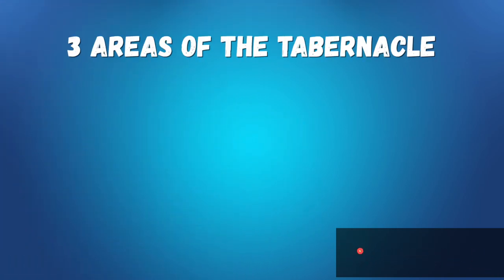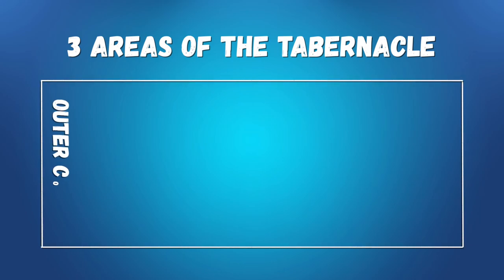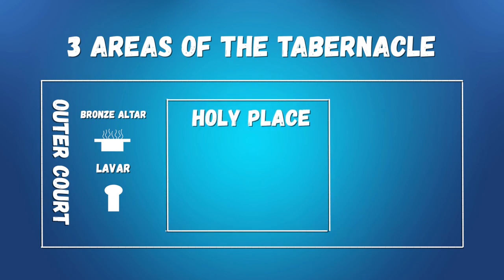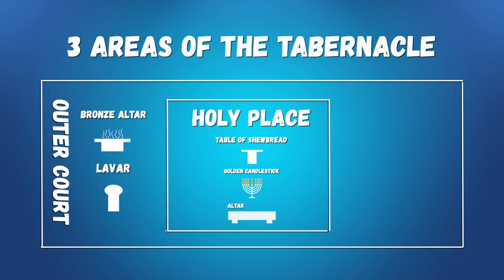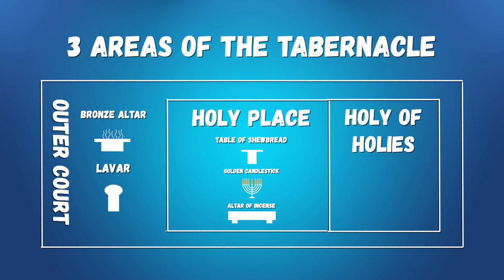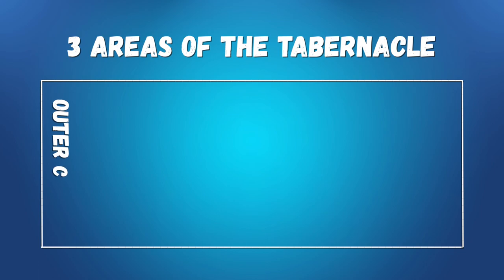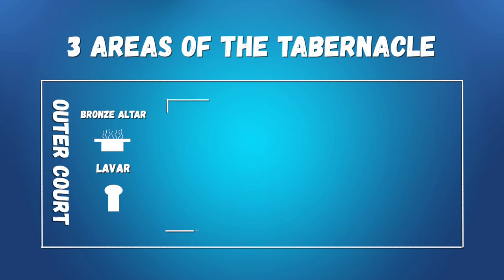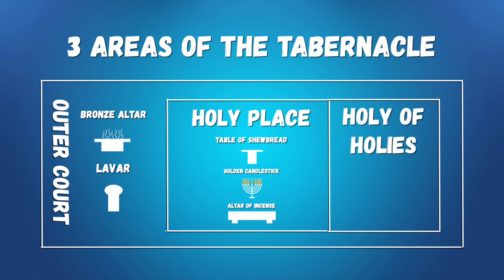The Elements of the Tabernacle | Challenge 7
What was the Tabernacle? What did it look like? What are the elements? Find out in this episode of the Global Sunday School! In this video, we will learn the different elements that made up the Tabernacle and how God made a covenant with His people. Join us and let’s learn together!

-Global Sunday School ministry out of the Temple Baptist Church in Knoxville, TN
-Video Credits: Jonathan Hibbard, Aaron Hester, Max Llama, Global Sunday School Team

TAKE THE QUIZ and follow along here!